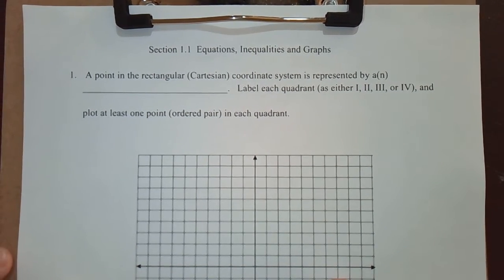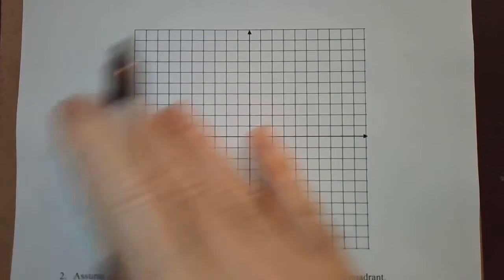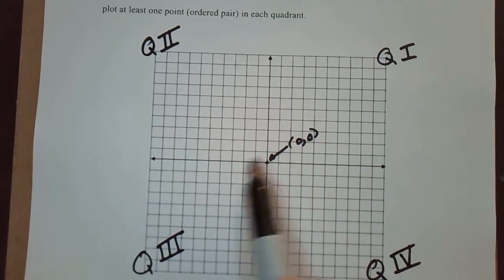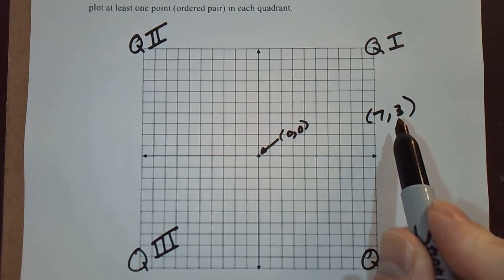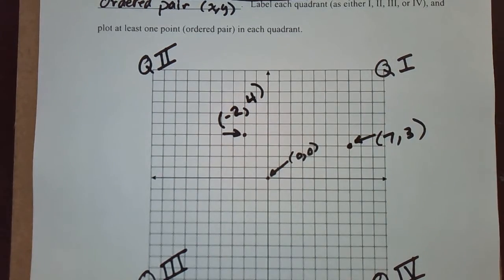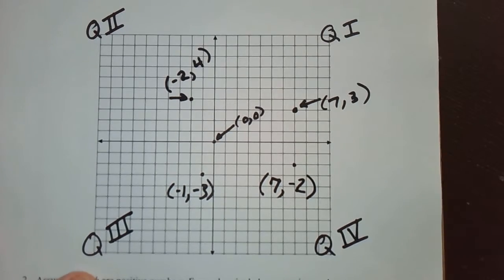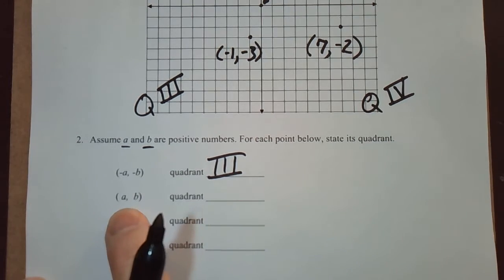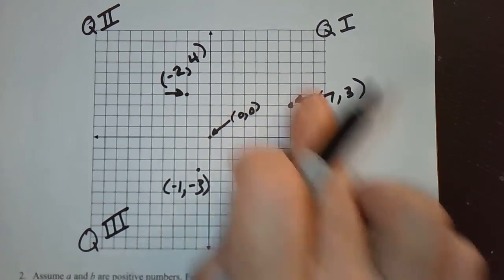PreCalculus (1.1.a) Equations, Inequalities, Graphs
We discuss equations and their graphs.  We solve equations and inequalities.